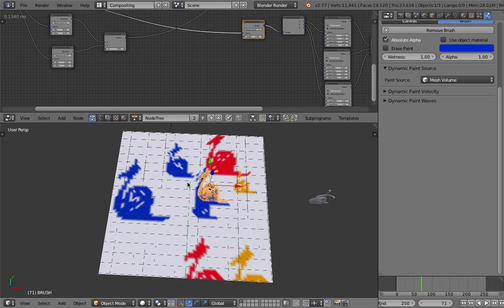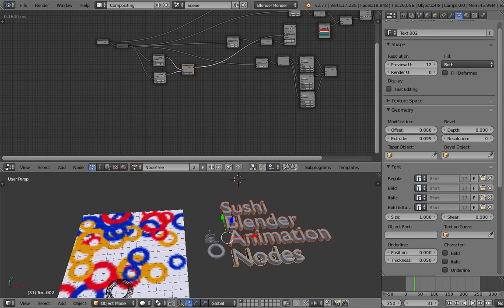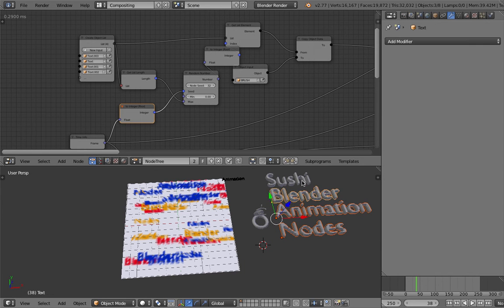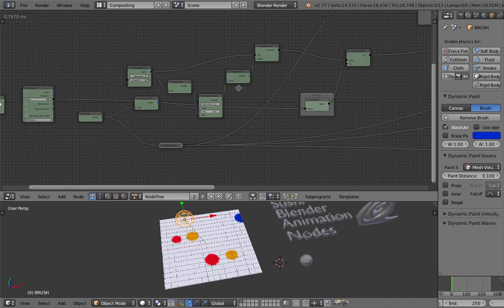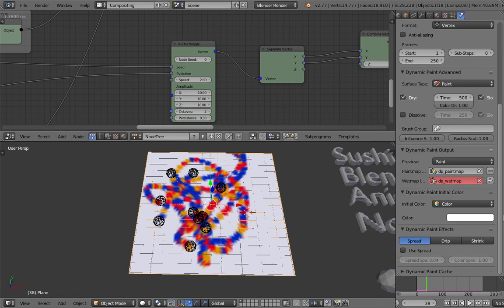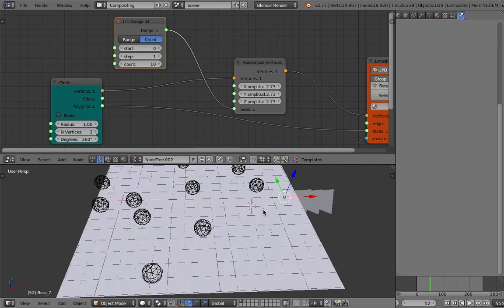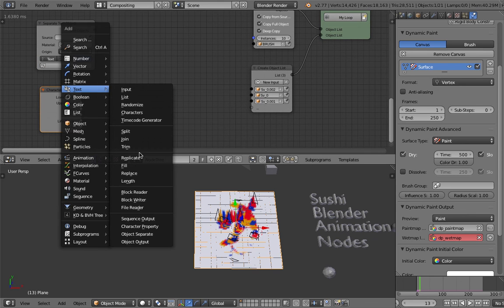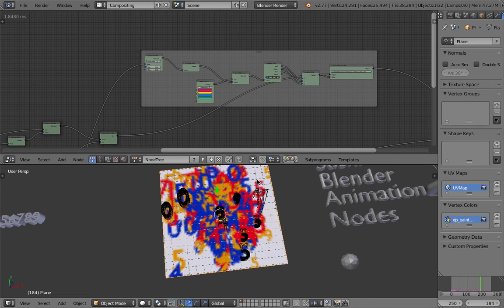BLENDERSUSHI / AN Stamping Advanced (LIVENODING043)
This is the second part of the PROCEDURAL STAMPING project using Blender Dynamic Paint and Animation Nodes.

We learn how to deal with multiple objects and different meshes for stamping.